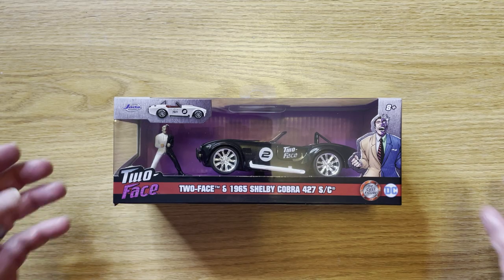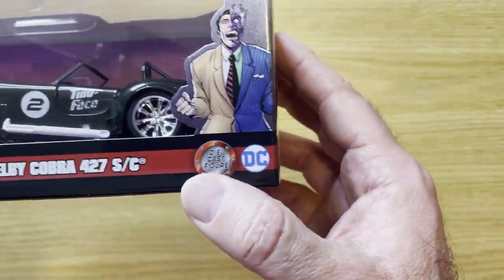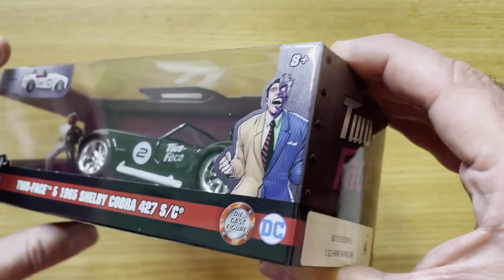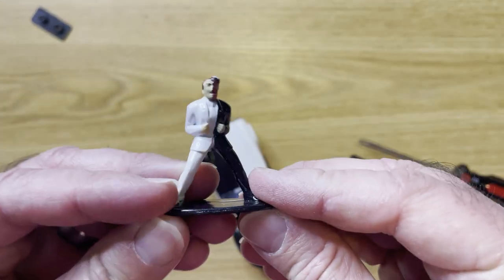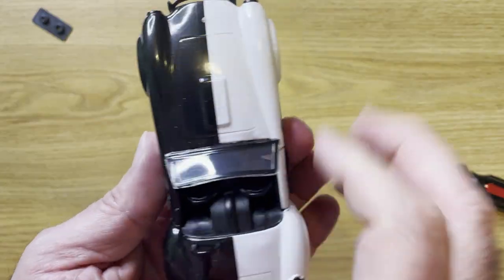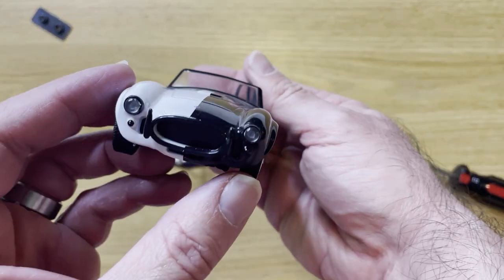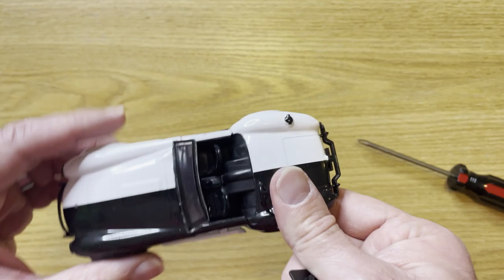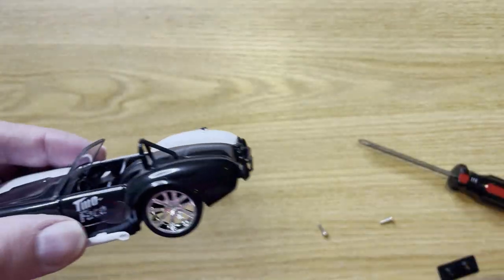Two-Face Jada Car!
Get ready for an exciting review of the Two-Face Jada Car! We’ll explore its unique design inspired by the iconic Batman villain! If you're a collector or just a fan of cool cars, you won't want to miss this!